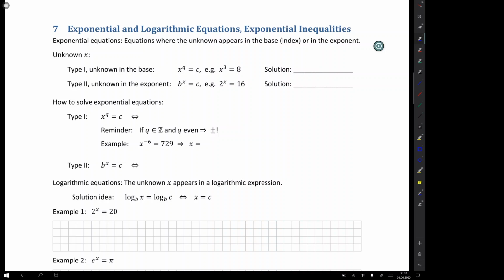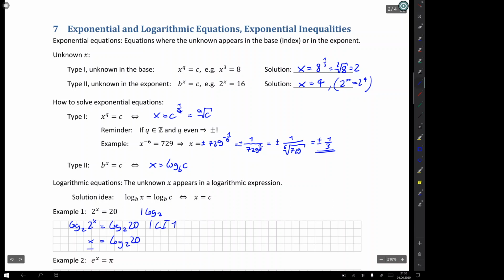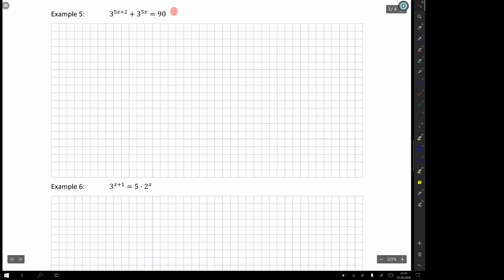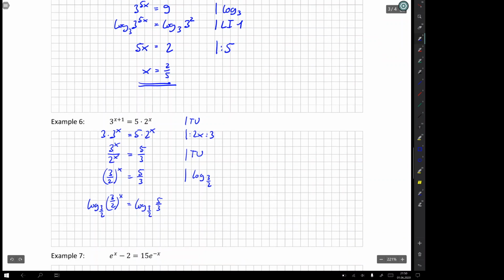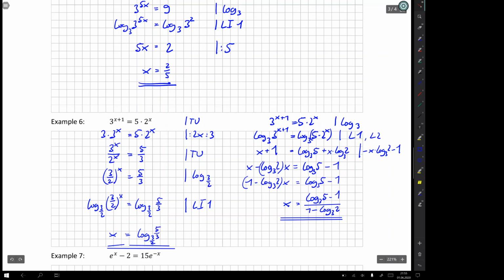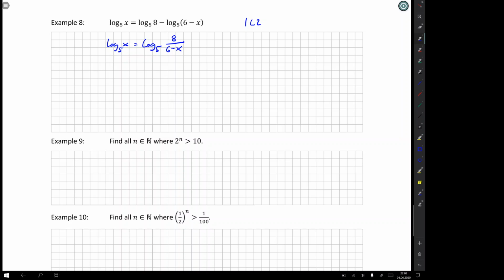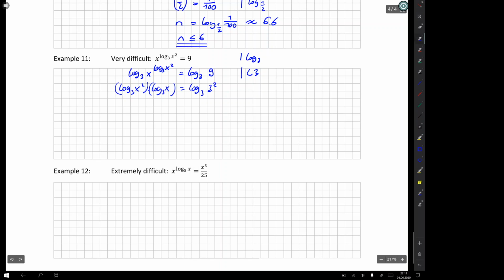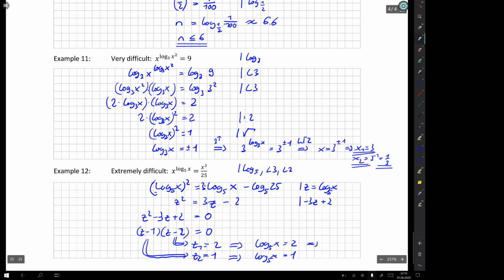ExpLog 7 Equations